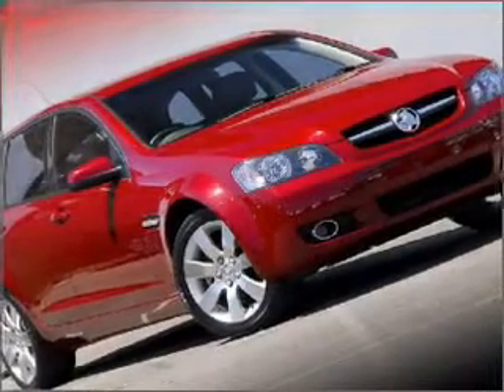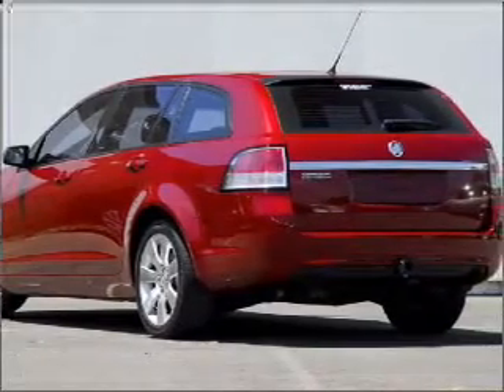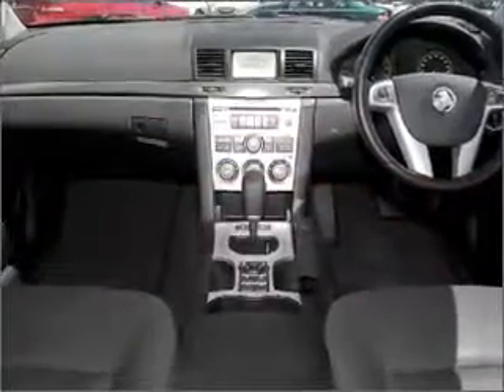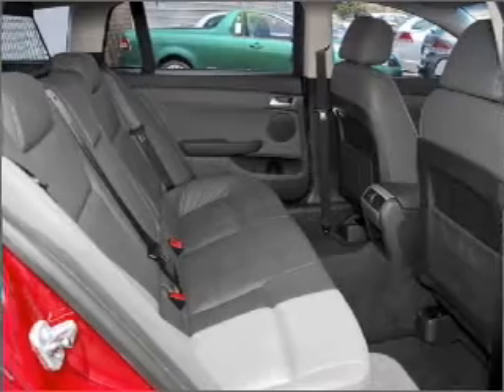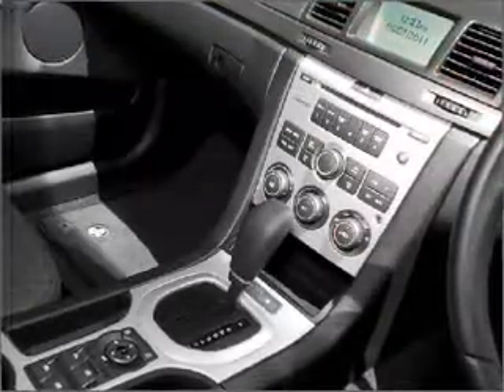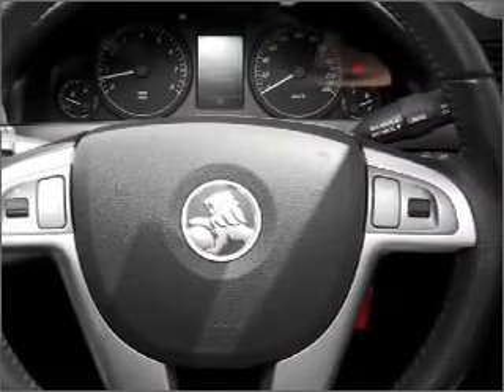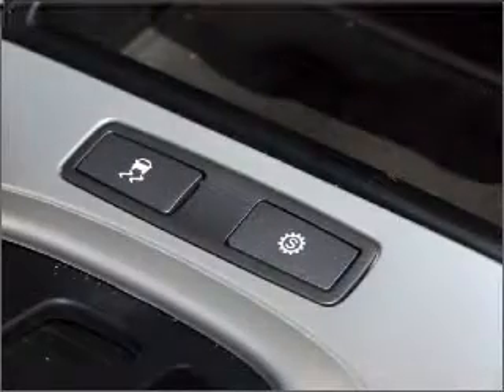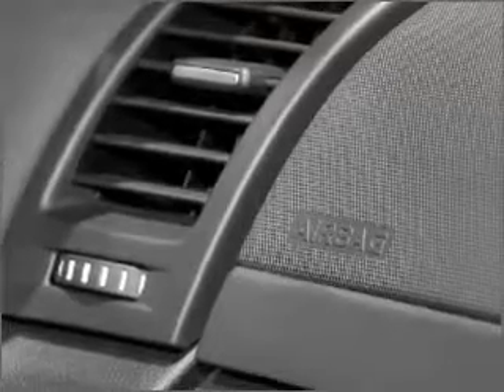2009 HOLDEN Commodore VE MY09.5 - Ferntree Gully VIC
2009 HOLDEN Commodore VE MY09.5 3.6 litre Automatic Wagon Red Passion Exterior.